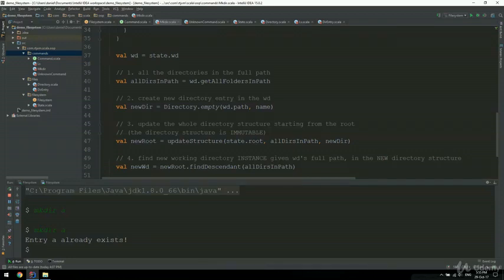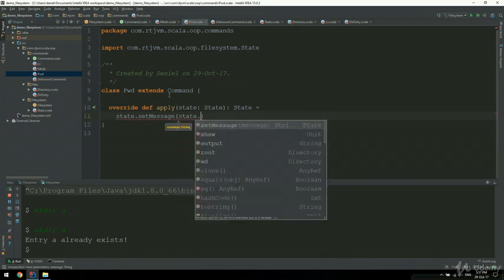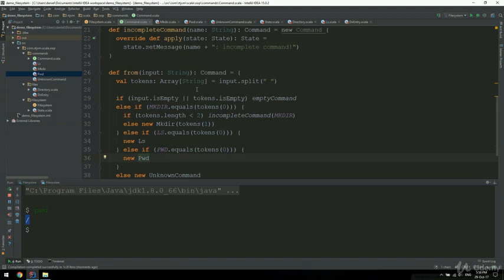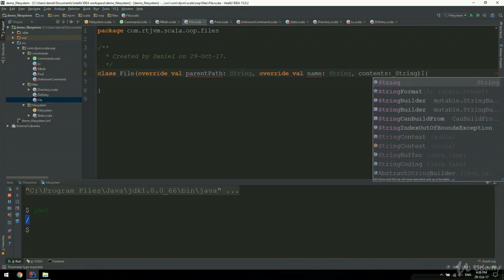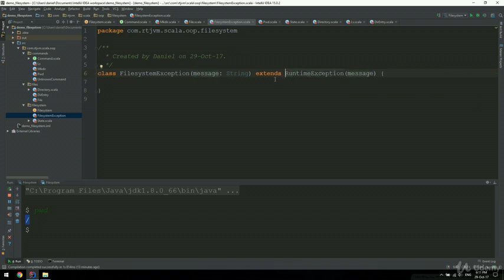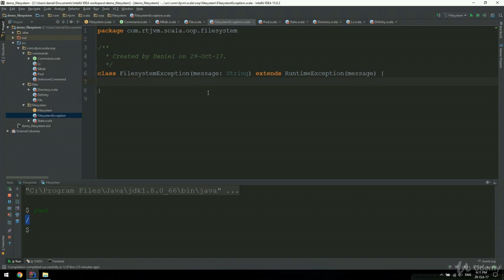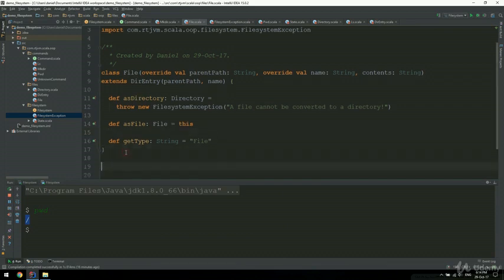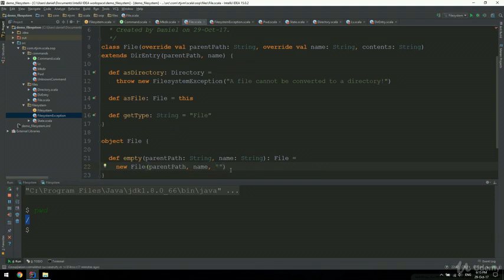Rock the JVM! Scala and Functional Programming for Beginners : PWD and Creating Files (Touch)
Rock the JVM! Scala and Functional Programming for Beginners
Learn what it takes to get you ready to code reactive applications with Scala, Akka, Spark and more!